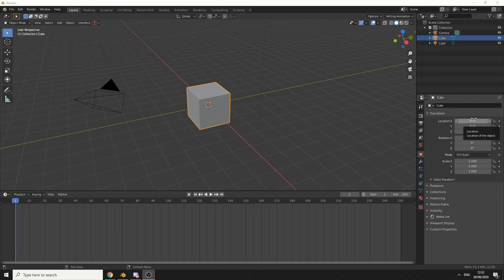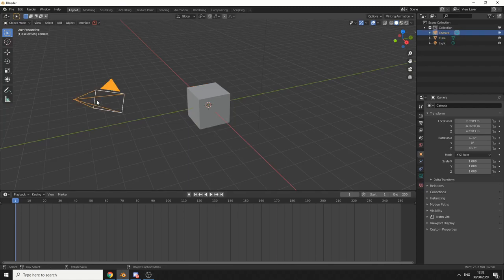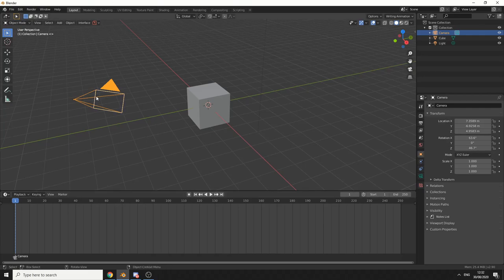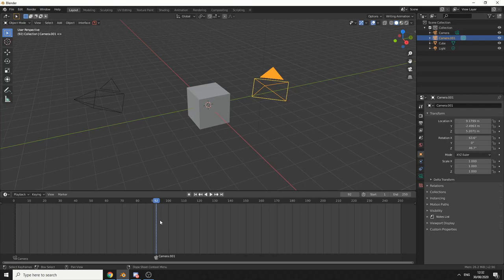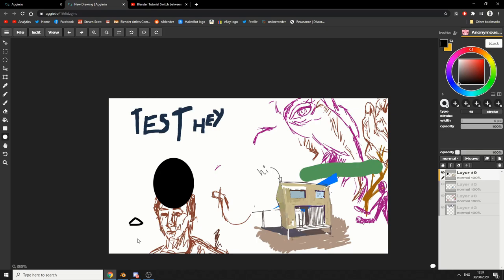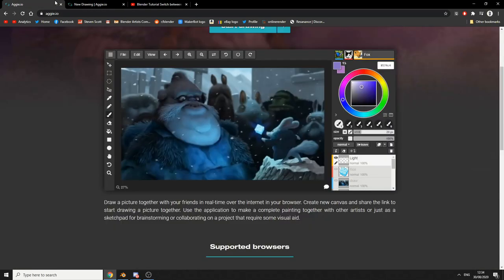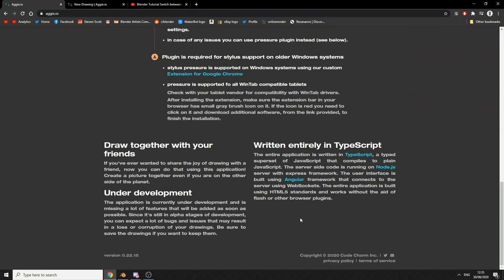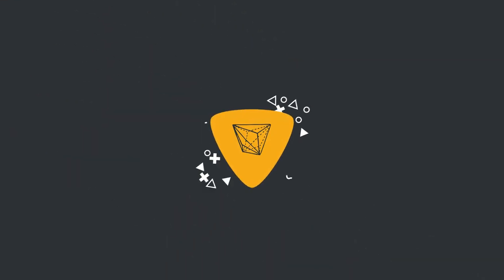Aggie a collaborative painting application and camera switch tutorial update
A better workflow regarding camera switching and aggie.io paint application